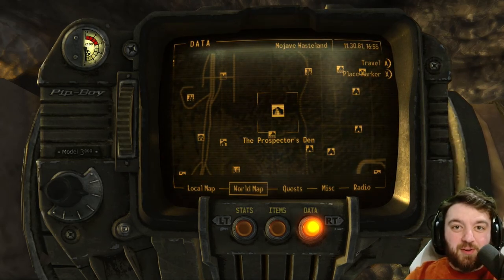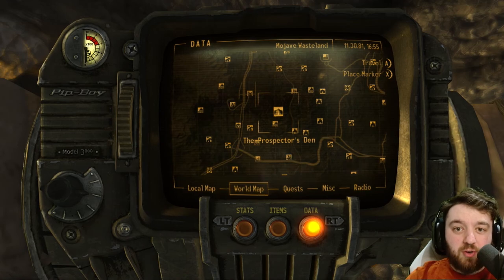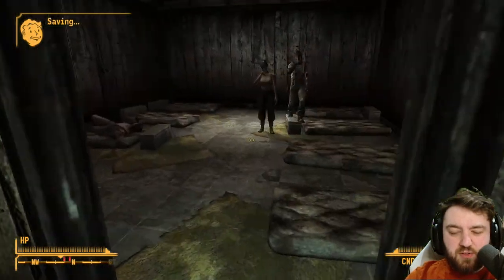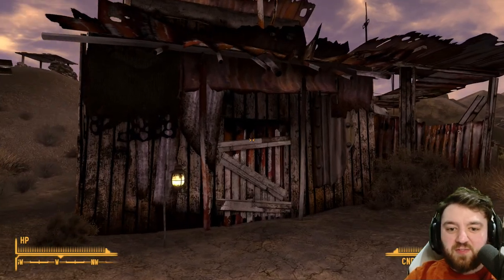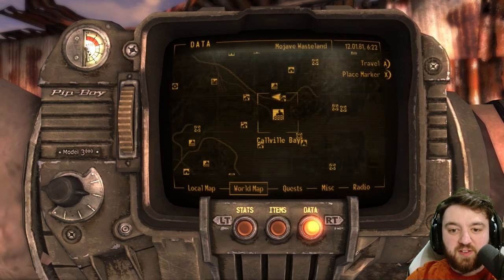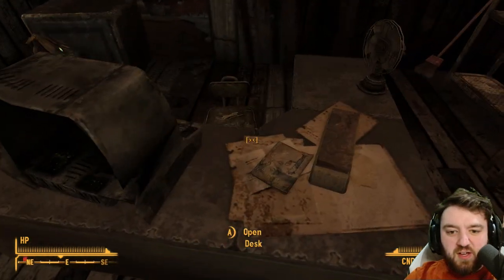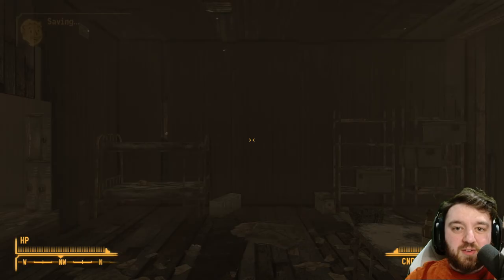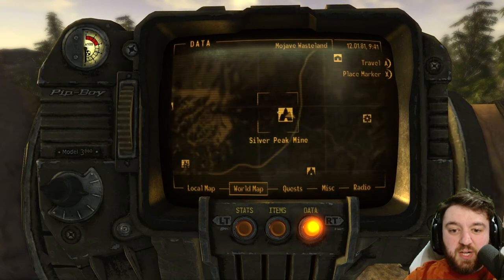Tumblers Today | Fallout New Vegas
Tumblers Today is a book containing information about the art of locksmithing or rather information of the latest in mechanical locks found in safes, footlockers, and doors. The information inside was intended for commercial purposes, but can be applied to picking locks as much as it can be applied to making locks.

Reading this book permanently increases the player character's Lockpick skill by 3 points (4 with the Comprehension perk).

Hank u